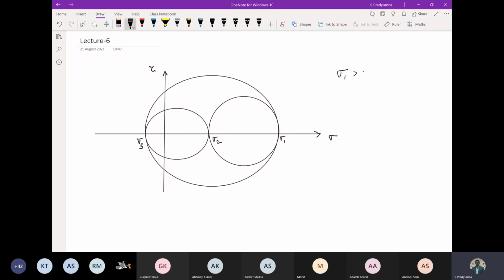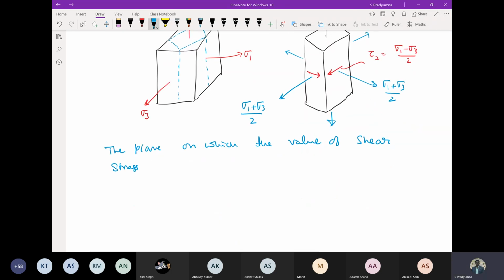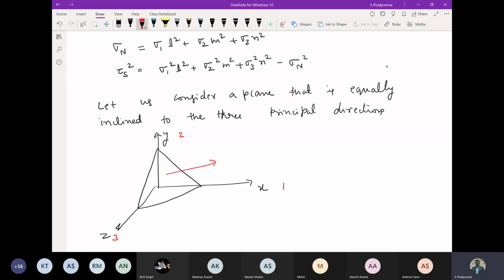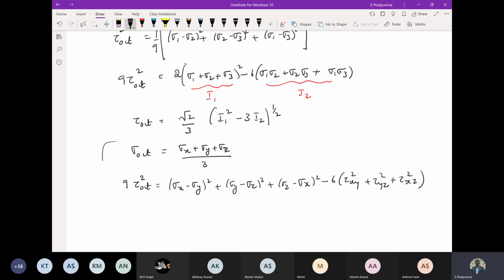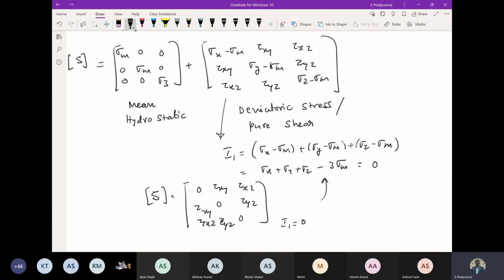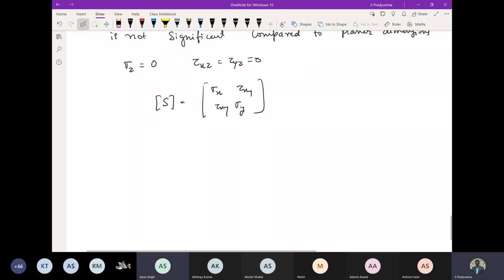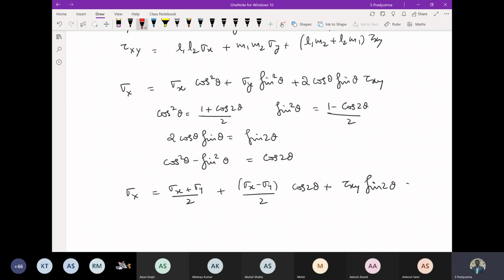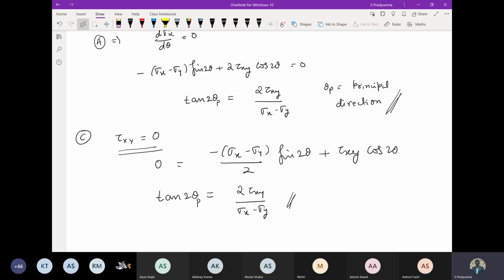Lecture 6 -Octahedral stresses, plane stress problem, transformation